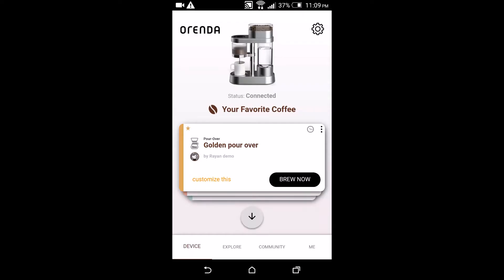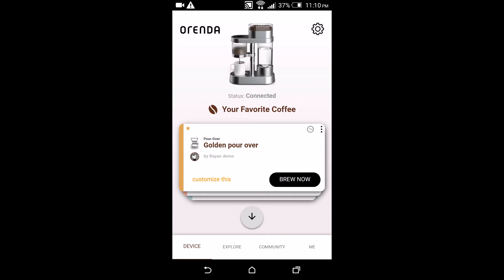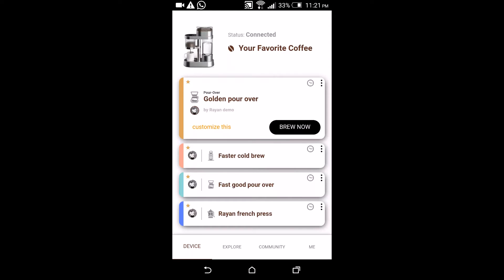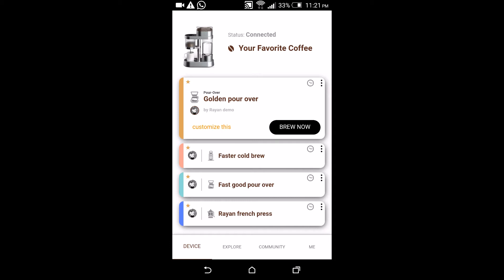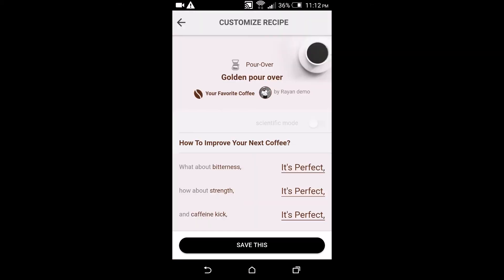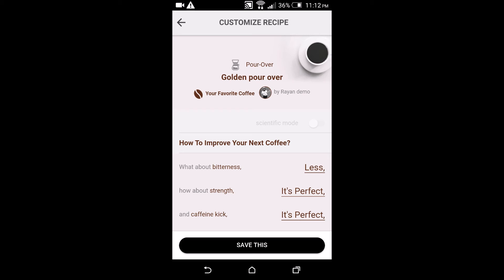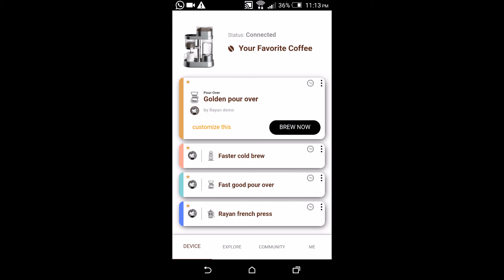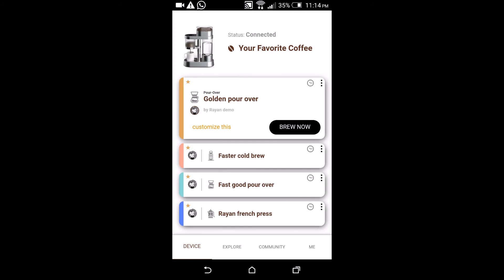ORENDA Learning Your Preference